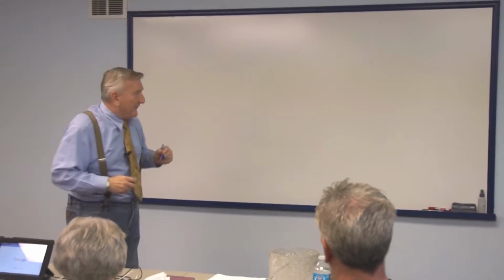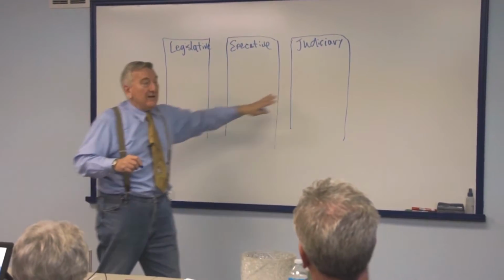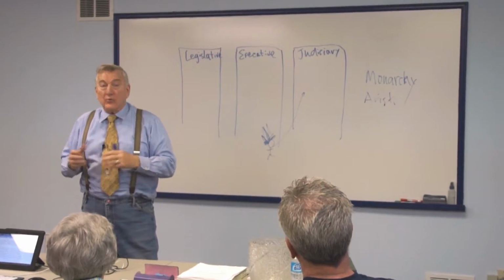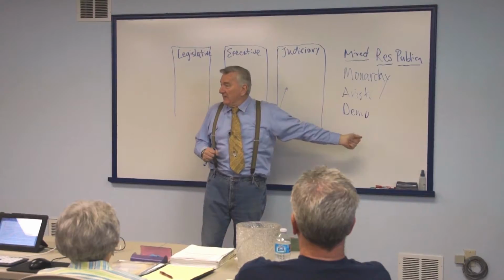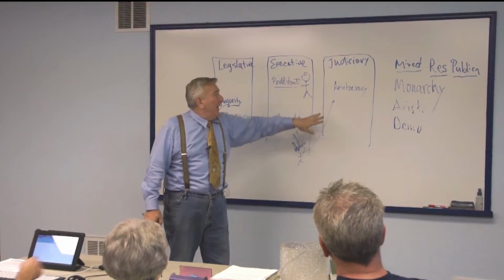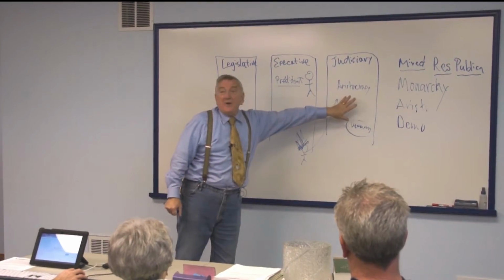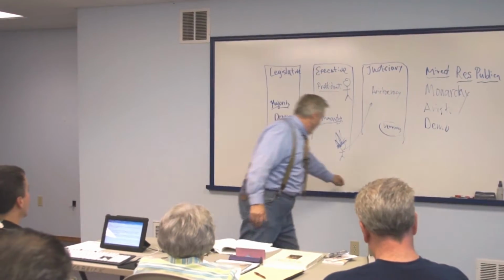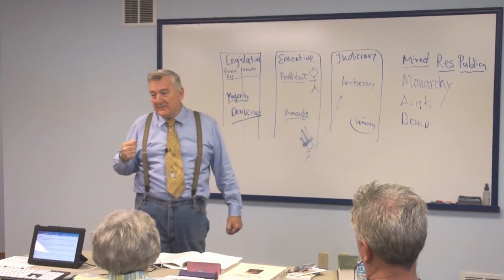Word-by-word Part 05 Article I, section 1, A Nation of Laws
They refused to build a nation ruled by the whim of a Tyrant or the caprice of a mob or Elite Class.   They designed to govern themselves by Laws which everyone was obliged to follow.  Article I, Section 1 says who makes the Laws